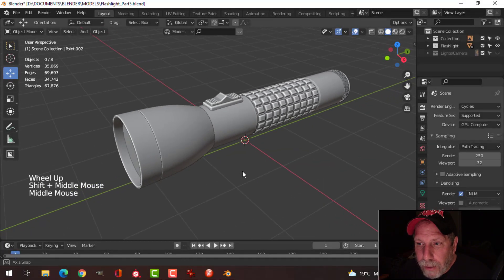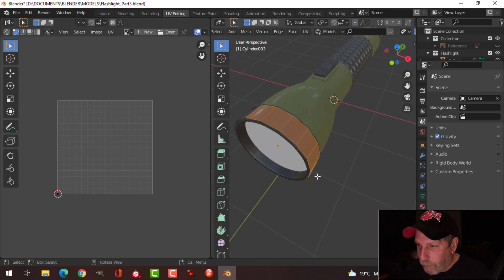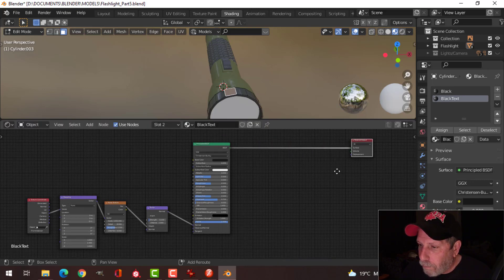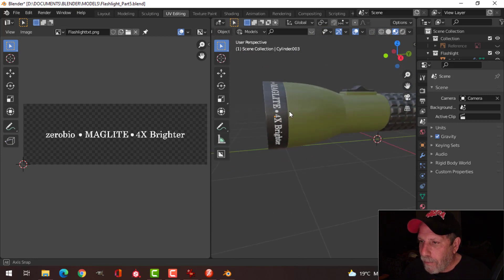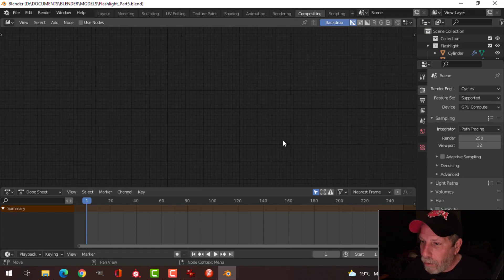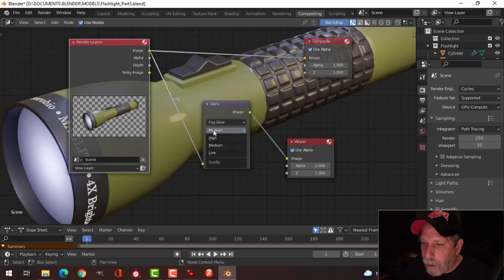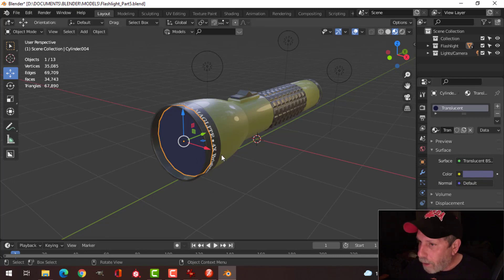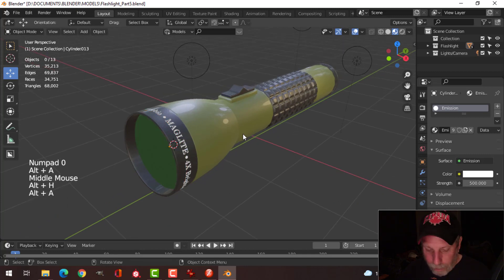BLENDER: Simple Flashlight (Part 5)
In this final video of the simple flashlight series, I show you one easy way to add text to your model and create a nice glow/glare effect in the compositor.

This will unlock various perks including Blender project files.  I have plans to offer additional resources not posted here on YouTube.  So if you are interested in being a part of that, please check out

Thank you all very much and take care!
~ zerobio (Elliott)